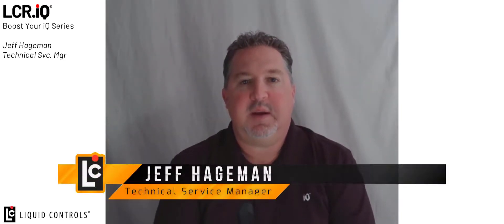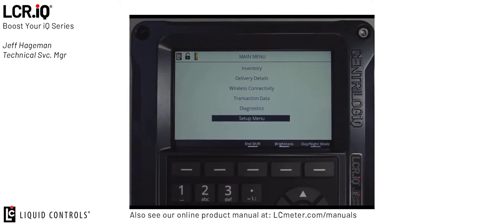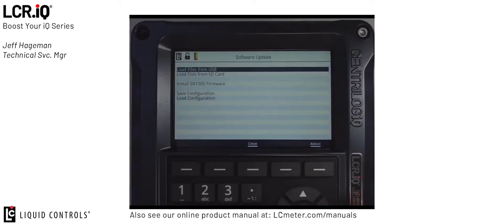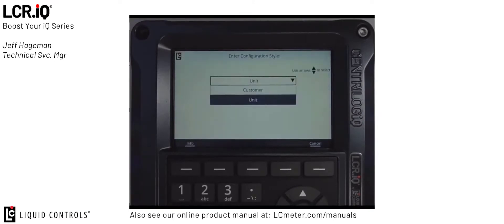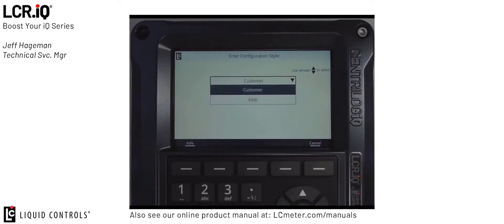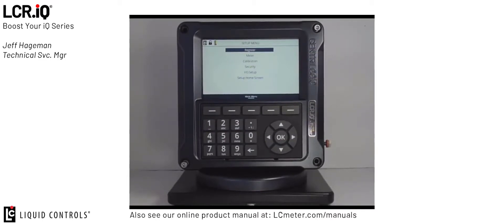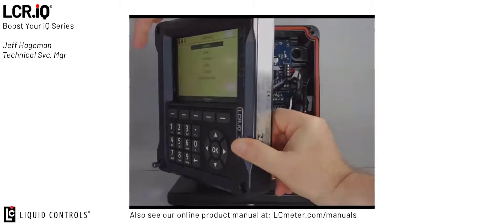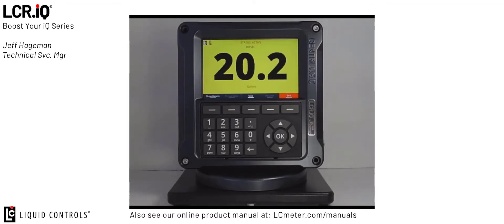Boost your iQ Series: Save and Load Configurations on LCR.iQ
Jeff Hageman, Technical Service Manager, demonstrates how to save a full configuration on the LCR.iQ and load it to a register for ease of configuration setup on registers.